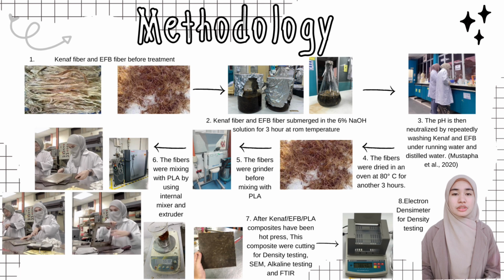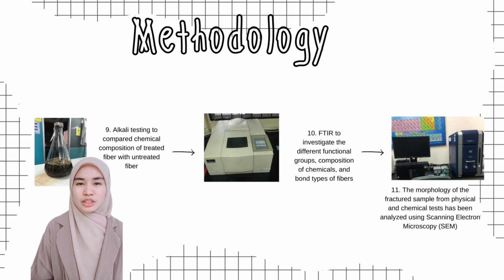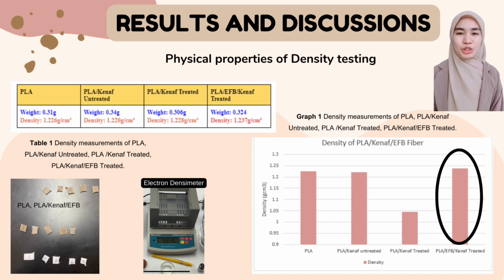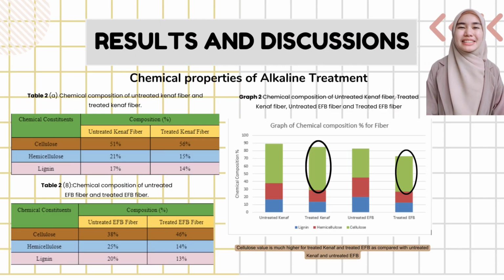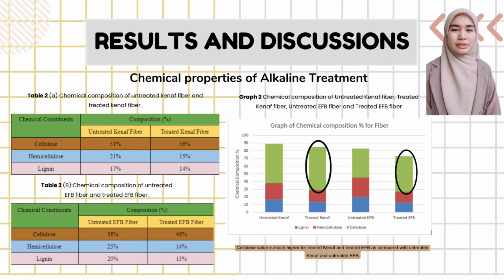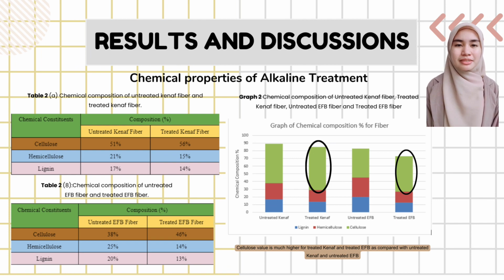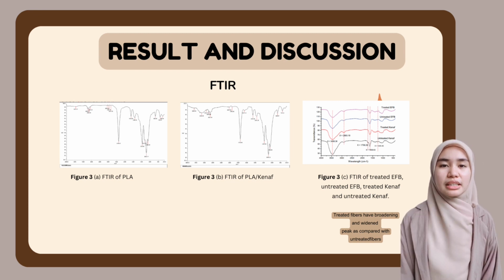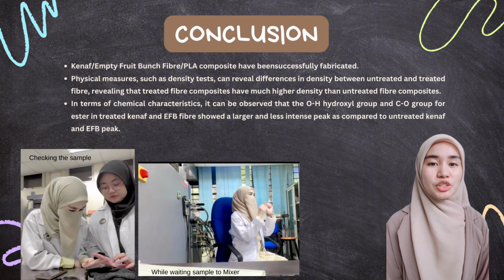PHYSICAL AND CHEMICAL PROPERTIES OF KENAF/EFB FIBER REINFORCED (POLY)LACTIC ACID (PLA) COMPOSITE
The development of waste plastic made of natural fibers has been swift. This is owing to the global goal that a greener composite should be created for more sustainable use. Natural fiber, for example, kenaf, has been investigated since it is easily accessible, has a reduced environmental impact, and is well-known for its strong physical properties. The use of natural fiber with a reinforced (PLA) plastic composite has proven successful in fulfilling the demands on biodegradability. The result showed that the weight of the composite decreased throughout the experiment. Kenaf fiber as a filler is not only able to reduce the weight but also has a lower density, resulting in green composite polymer materials. The biggest intricacy is the poor interfacial adhesion between kenaf fiber and plastic,because kenaf fiber has hydrophilic bonds, while plastic has hydrophobic bonds. The goal of this study is to investigate how kenaf fibers are used in reinforced (PLA) plastic composites as well as the chemical procedures applied to the kenaf fibers. In order to create a kenaf / empty fruit bunch reinforced poly(lactic acid) PLA composite, this research uses kenaf / empty fruit bunch as the natural fiber components.

This study aims to investigate the physical and chemical characteristics of the kenaf/empty fruit bunch fiber reinforced polylactic acid (PLA) polymer composite as well as carry out the PLA reinforcement of the kenaf/empty fruit bunch fiber composite.  Fourier transform Infrared Spectroscopy (FT-IR) and other experiments are used in this study to compare the results of kenaf fiber before and after treatment. Examples of these experiments include the density experiment and the moisture content experiment. In addition, sodium hydroxide (NaOH) was used as an alkali treatment in this study for chemical treatment. This is due to the fact that kenaf fiber can be thoroughly cleaned by soaking it in 6 percent NaOH for 24 hours to get rid of all impurities. Its physical properties can be analyzed by its viscosity, degree of polymerization, and crystallinity. Furthermore, its chemical properties can be analyzed by its functional group.

Name: Hafira Balqis binti Hafiz